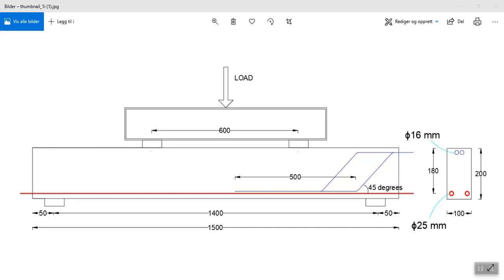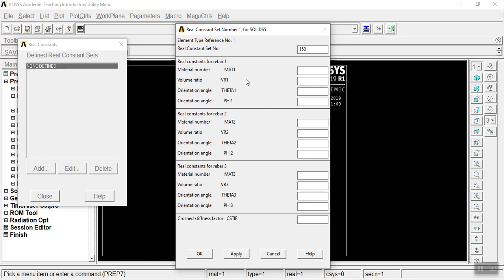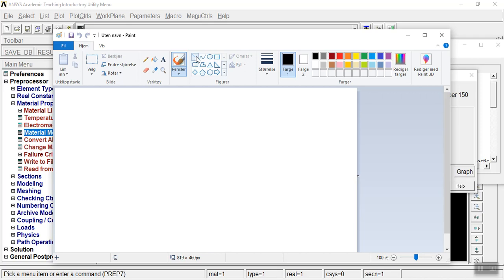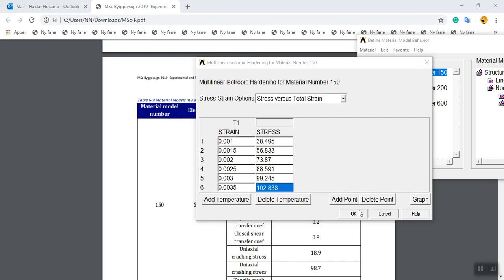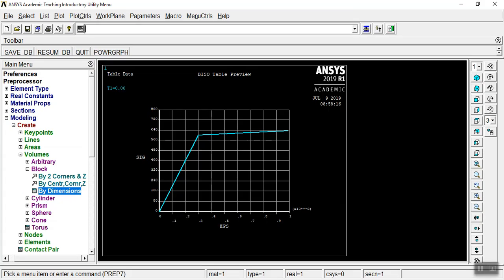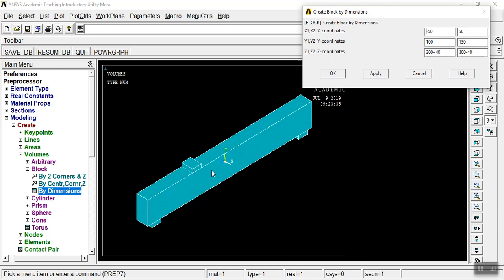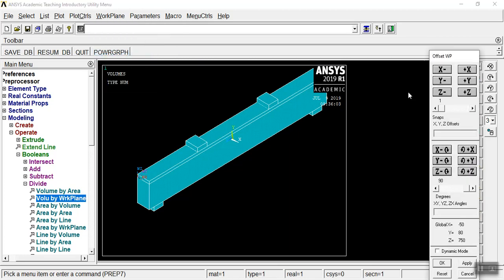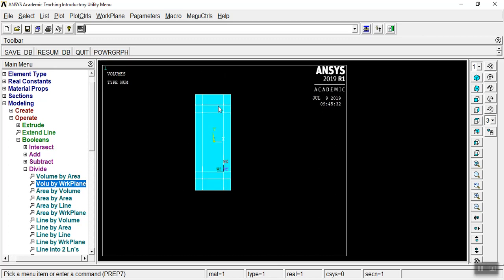Ultra high performance concrete beam by ANSYS- Part 1/2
UHPC beam simulating by using ANSYS
نمذجة الخرسانة عالية المقاومة المسلحة بالفايبر باستخدام برنامج ANSYS